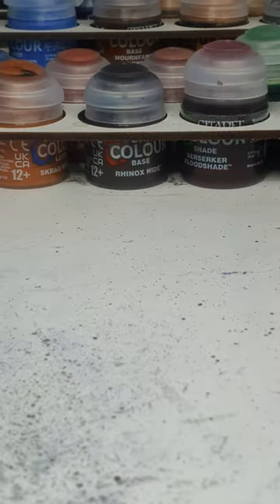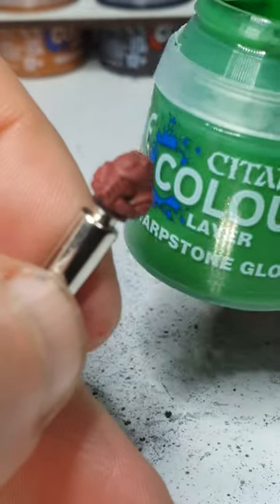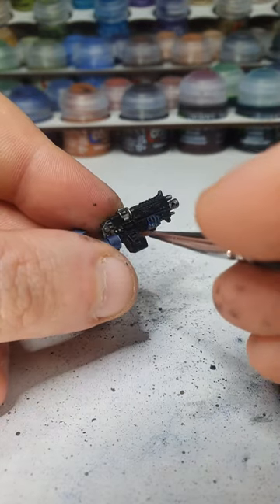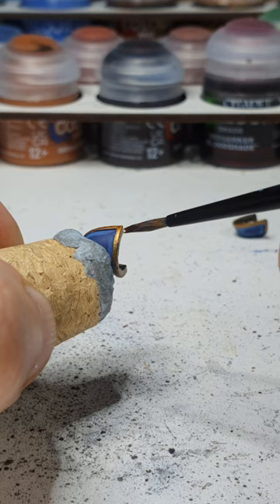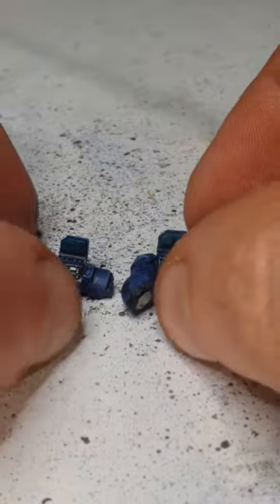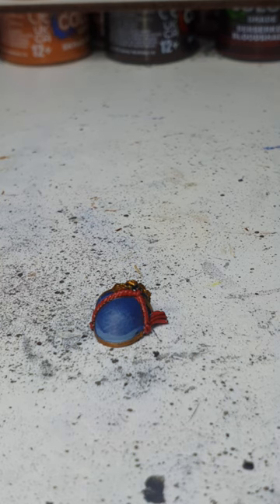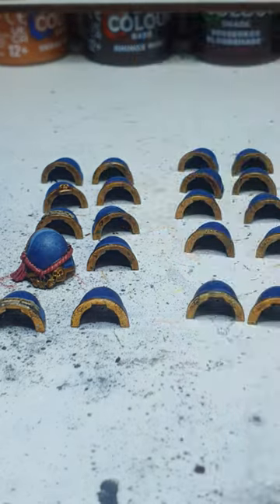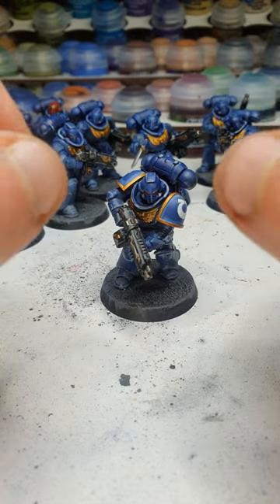A noob builds Primaris Intercessors - Part 3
With lots of 40K lore knowledge but absolutely zero model building or painting skills, a noob decides to blindly take the plunge. Maybe one day he'll get good, but until then you can watch him blunder along into the hobby of miniature painting!

This is part 3 of a supercut of a crazy 324 YouTube shorts